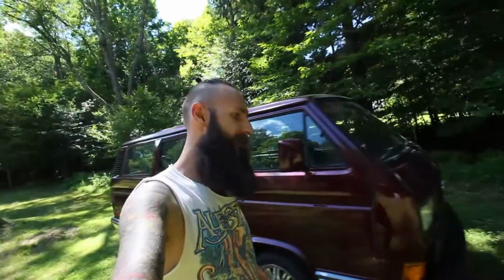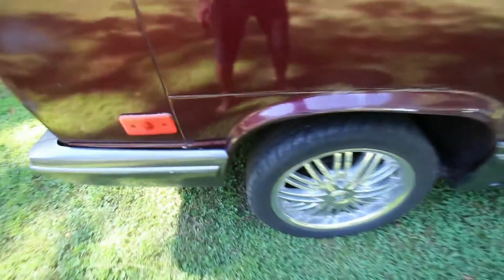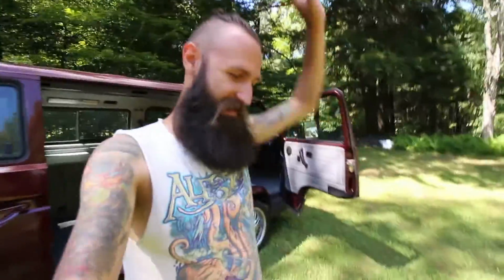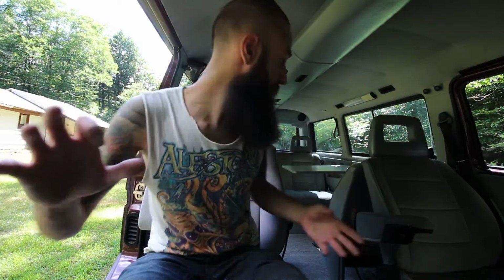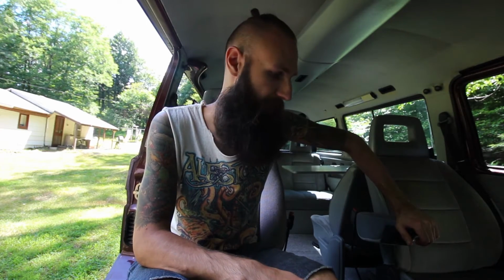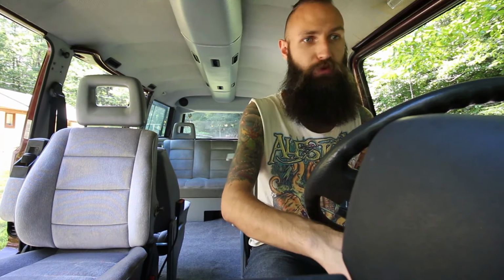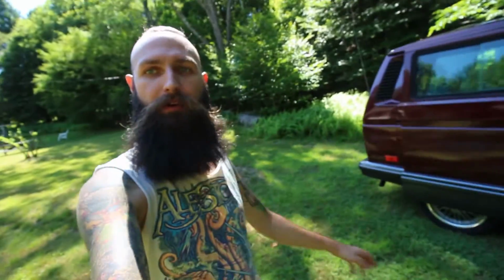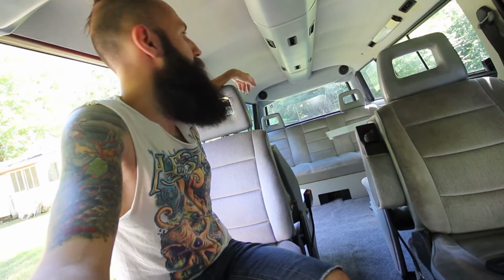Meet Helga! Our 1990 Vanagon Carat.